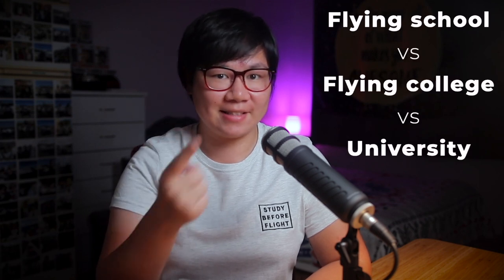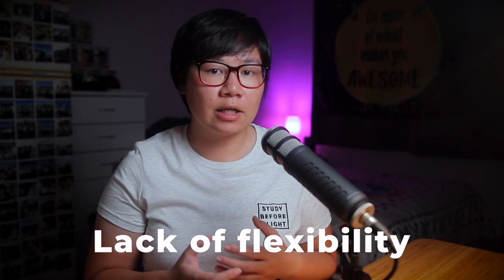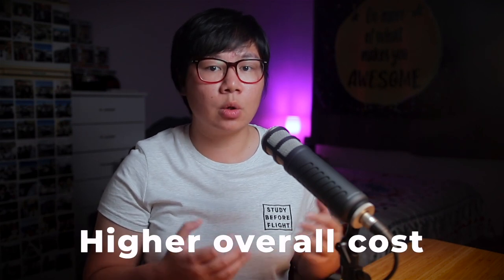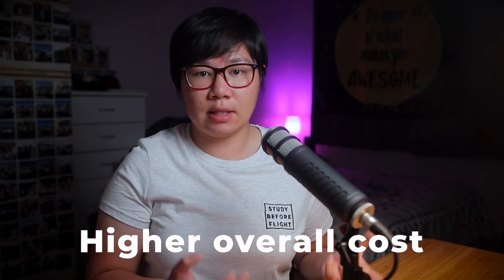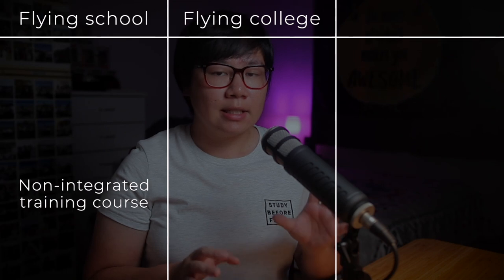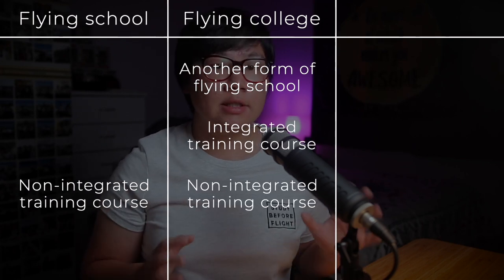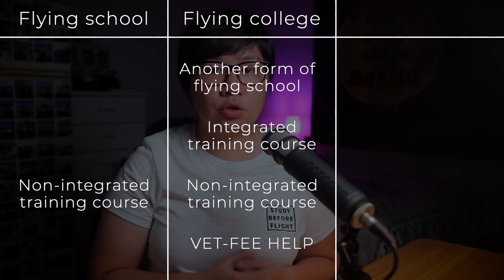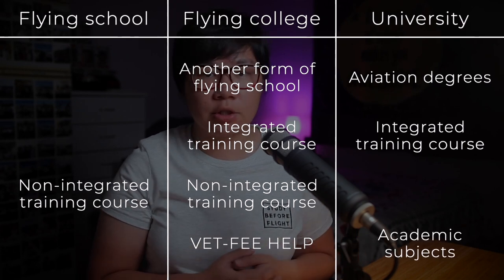What are the differences: Flying school vs Flying college vs University | Info Series